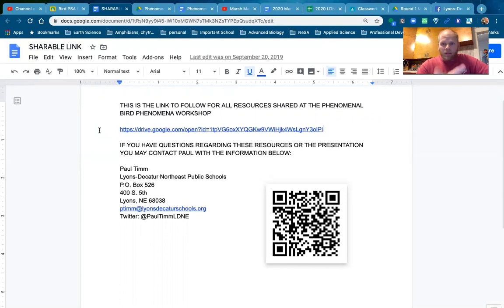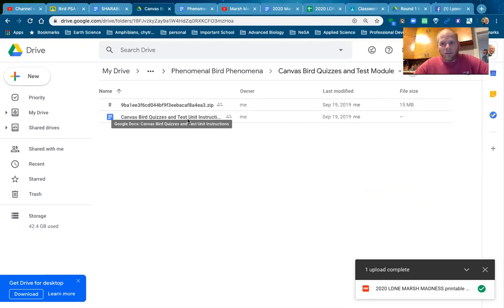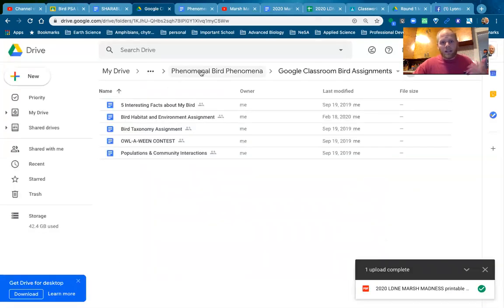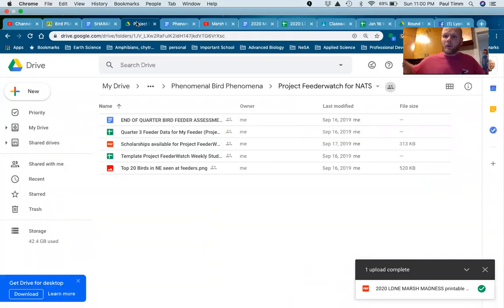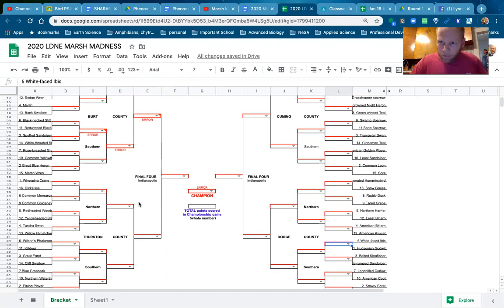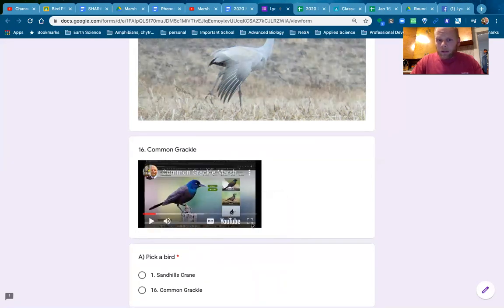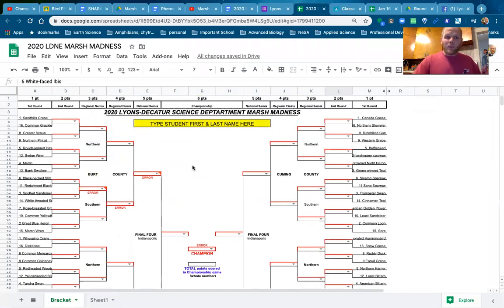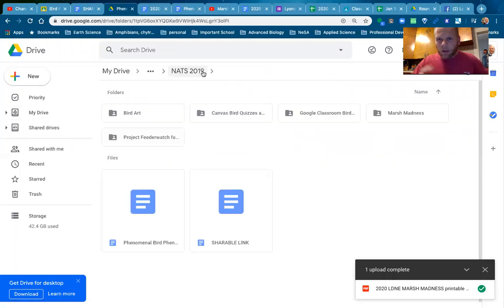Life Science Interactive Lessons on Birds for Distance Ed.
For Teachers and Home-School Parents teaching students 5th-9th grades addressing Ecology and Life Science Standards